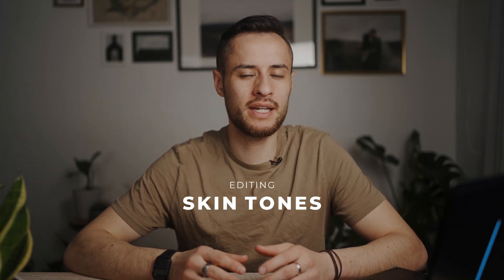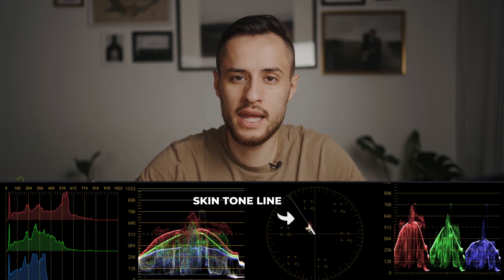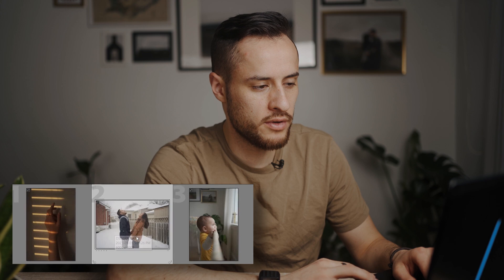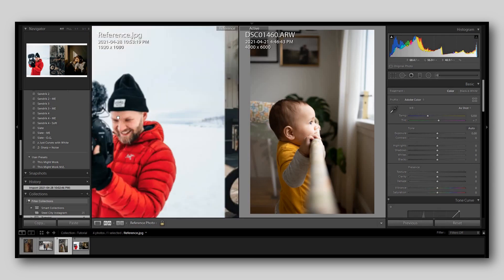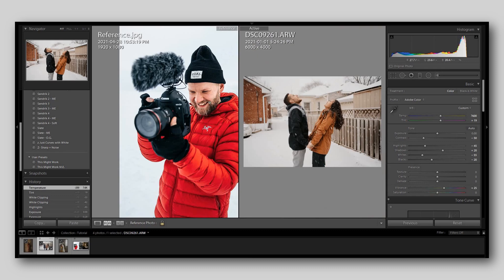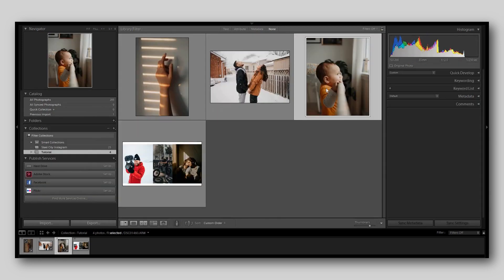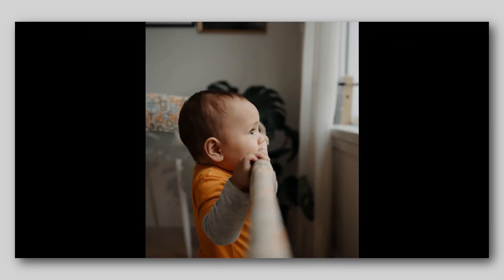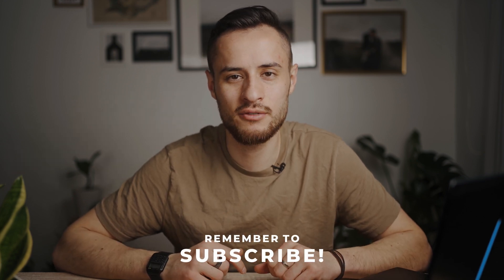EDIT PERFECT SKIN TONES in Lightroom | Using ANY MONITOR!!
In this video, I show you a quick hack on how to get perfect skin tones in Lightroom even when your computer monitor is not calibrated. Not everyone has a calibrated monitor they can trust and this trick will help you always have consistent skin tones.

Working with Uncalibrated Monitors: (00:00)
Step 1: Find Reference: (00:53)
Step 2: Create Collage: (01:42)
Step 3: Import Reference: (01:54)
Step 4: Compare Skintones - Sample 1: (02:25)
Step 4: Compare Skintones - Sample 2: (02:56)
Step 4: Compare Skintones - Sample 3: (03:38)
Why this trick really works!: (04:10)
Thank You for Watching :): (04:53)